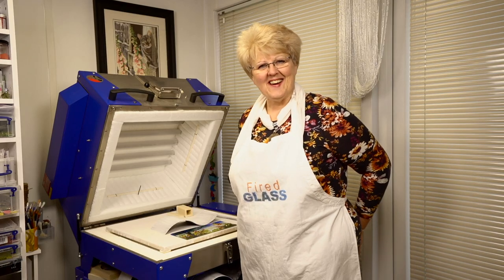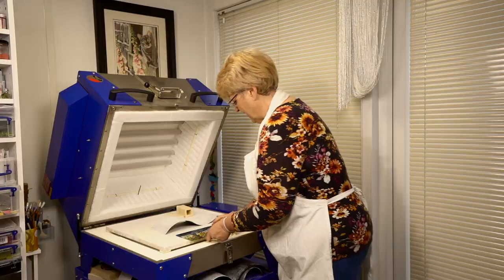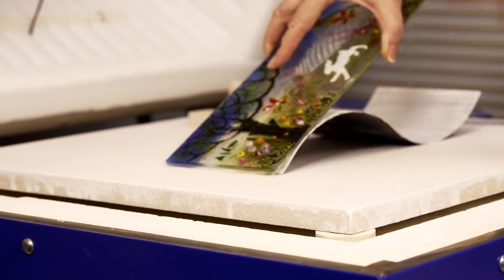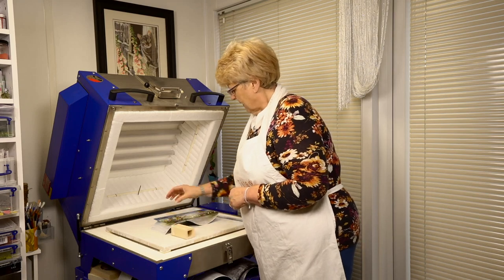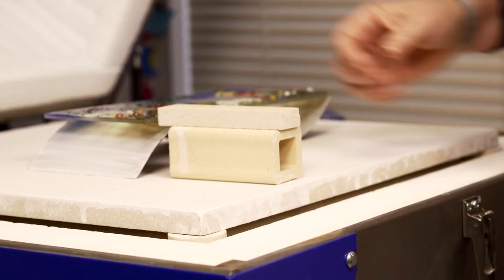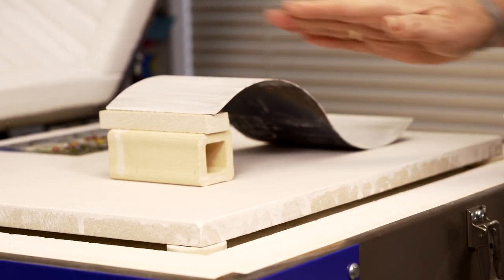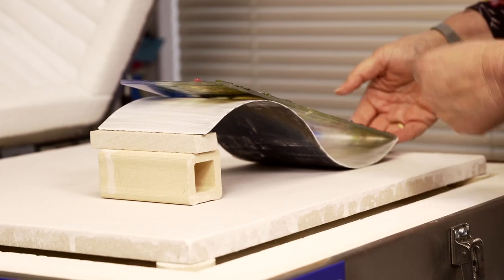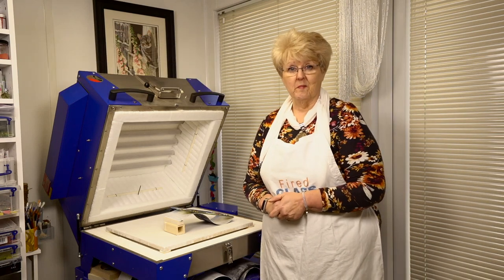Position a slump mould to prevent the glass from sliding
This video shows you how we setup a metal mould in our glass kiln to stop the glass sliding when slumping. If you have ever had a piece of your work slide from your mould when slumping then this tip will stop that. This and more tip on fused glass and glass fusing on our channel.